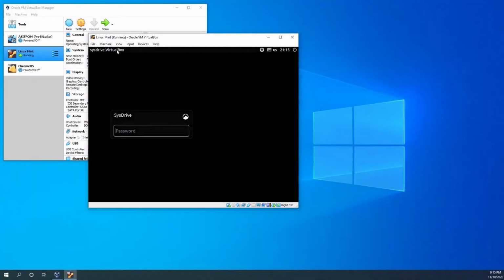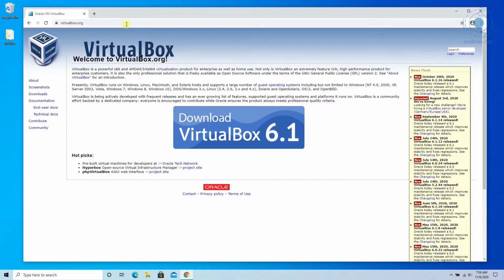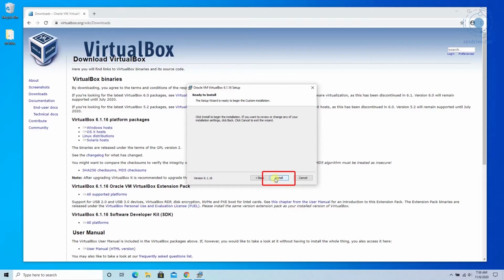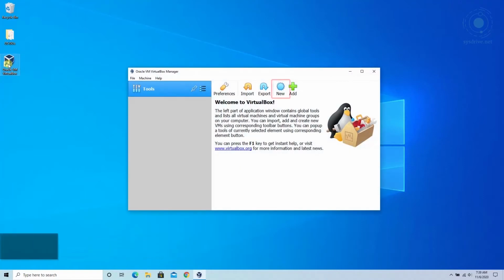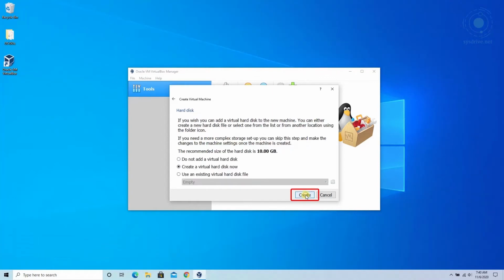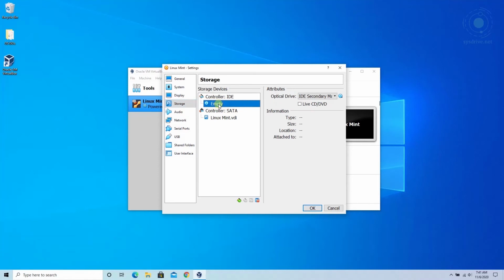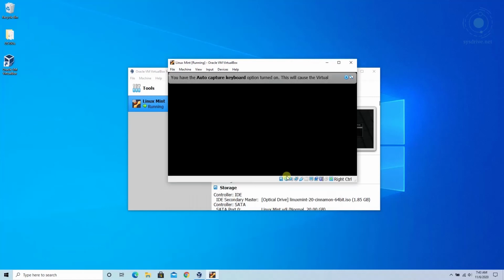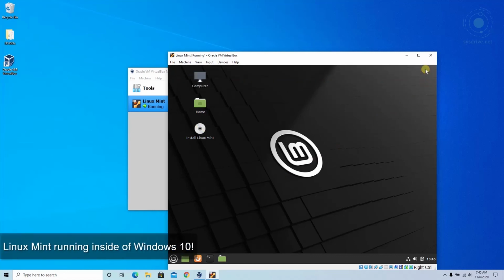How to install VirtualBox on Windows 10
In this video we show how easy it is to install VirtualBox on Windows 10. With VirtualBox, you can use your existing PC to easily try out and learn a new operating system, run an application inside of an isolated quarantine, or have a separate PC to play and test without needing extra hardware.

00:00 - Intro
00:44 - Download & install VirtualBox
02:55 - Create virtual computer
05:19 - Start virtual computer